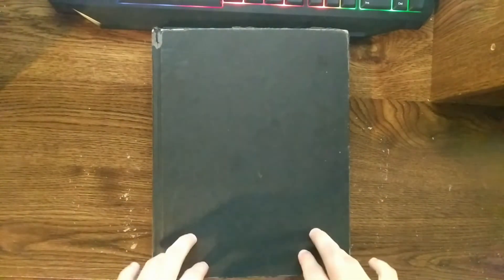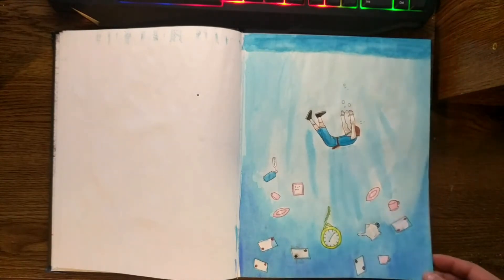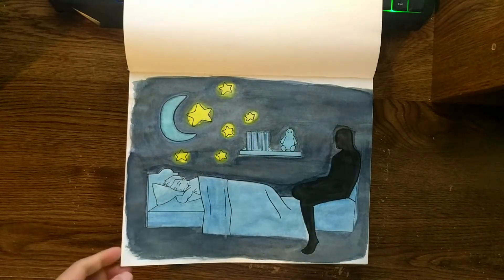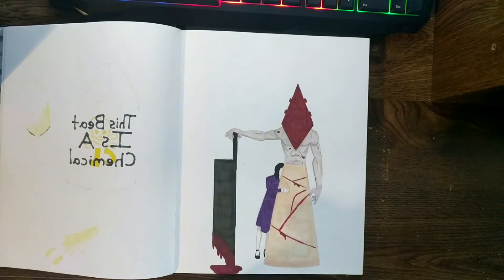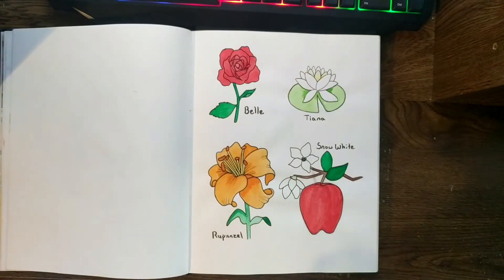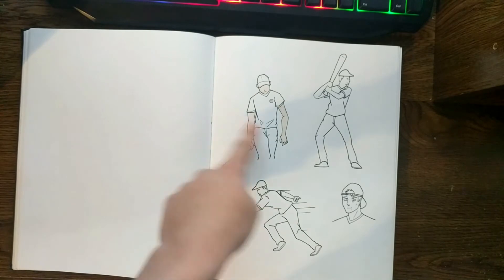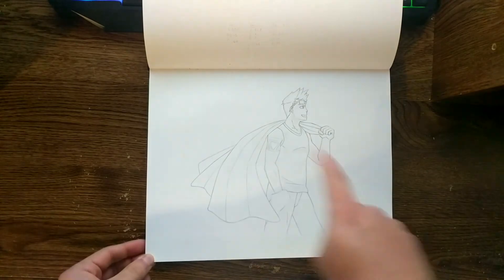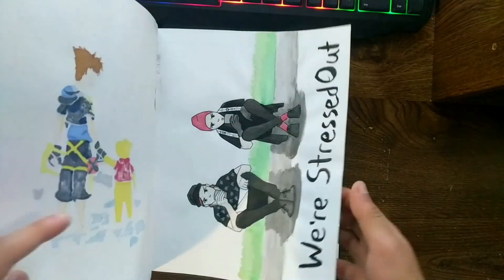Short Sketchbook Tour